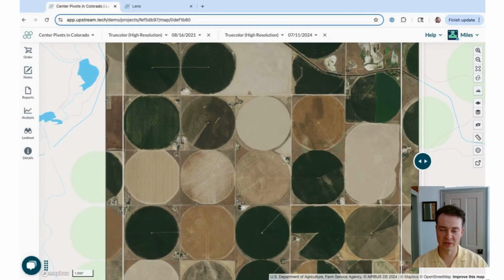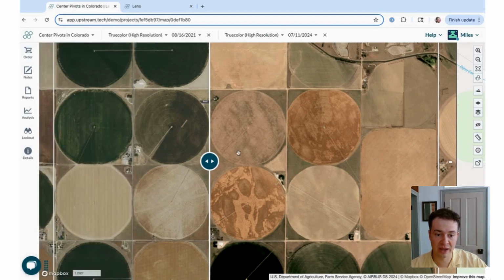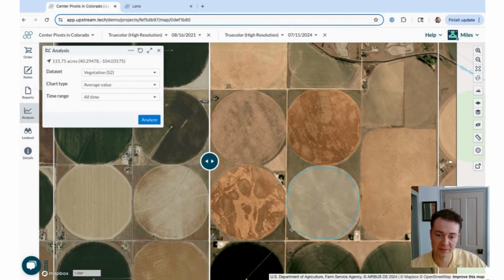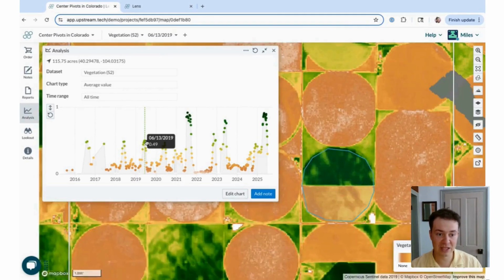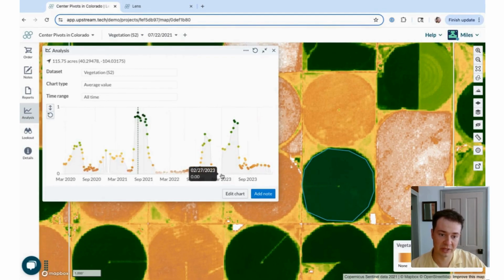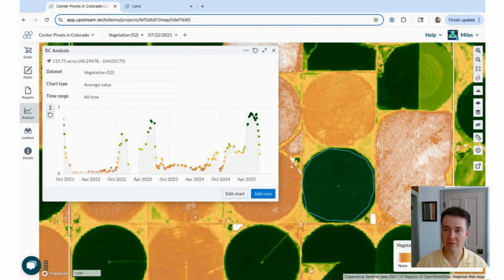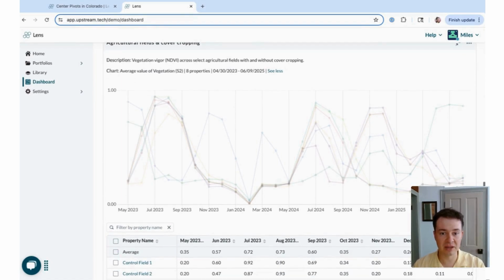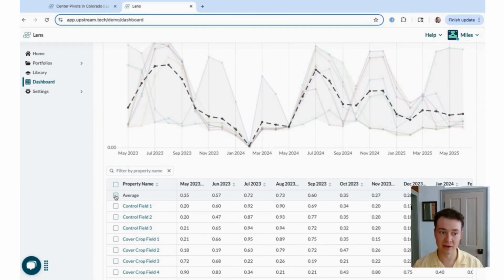Evaluating agriculture at scale in Colorado